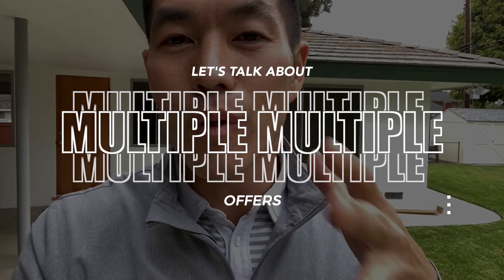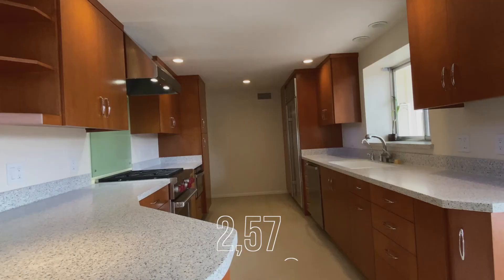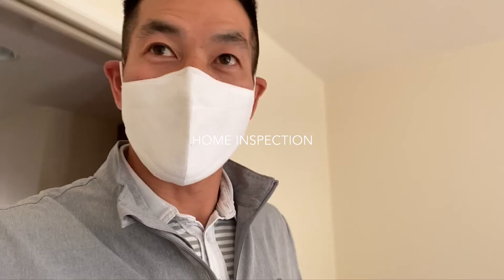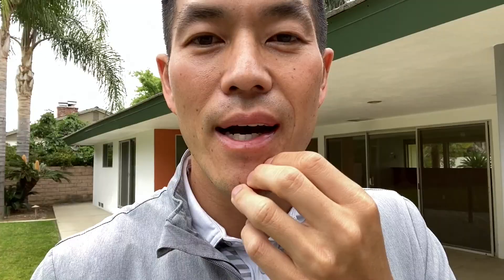Multiple Offers, fun stuff! | Classic Design in Fullerton, Ca.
Finding the home of your dreams isn't as easy as you think! It's not like going to the convenience store and picking up your favorite drink or snack. Every home is unique. So "finding the one" can be a process. But let's say that you do find the right home but so could other people and getting that home of your dreams could be really tough when there's others interested in it as well.

Competing with other offers can sometimes be a part of the process and getting your offer accepted when the seller has options comes down to all the fine details because there's more to an offer than just the price.